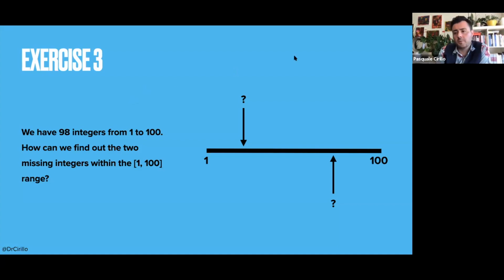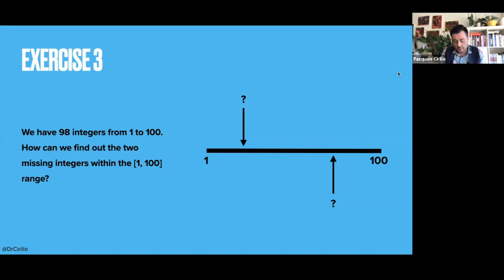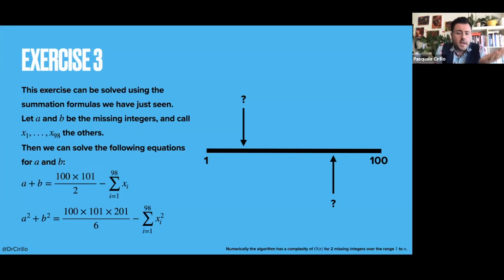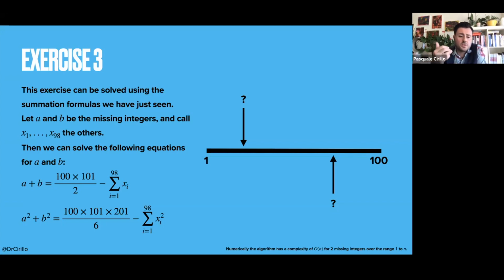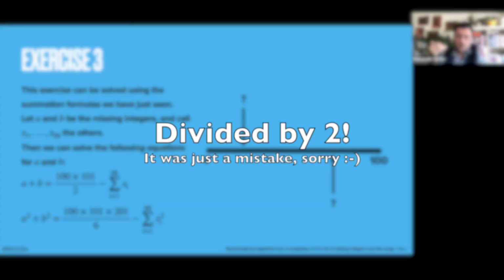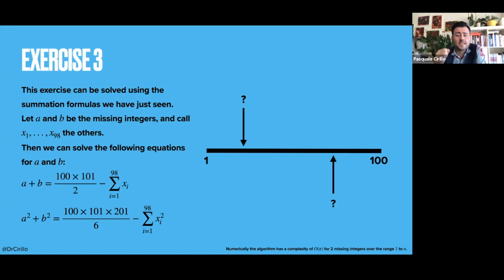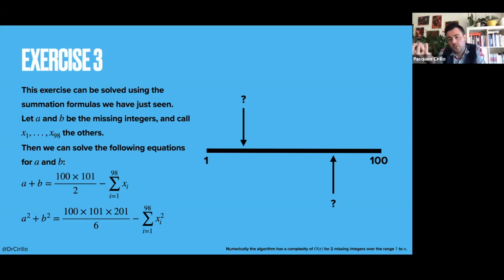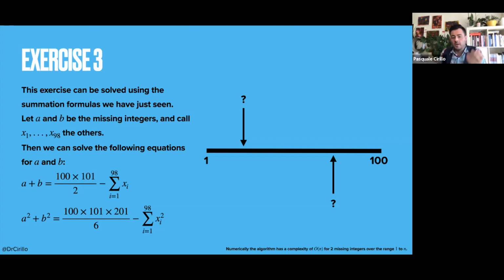Brain Teasers: 17. The missing integers (summation formulas).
A quite classical exercise relying on Gauss' formula and other summation formulas.
Alternatives include:
- only one integer to be found.
- 3 integers to be found.
- the exact numbers, if they give you the sums of the remaining integers.